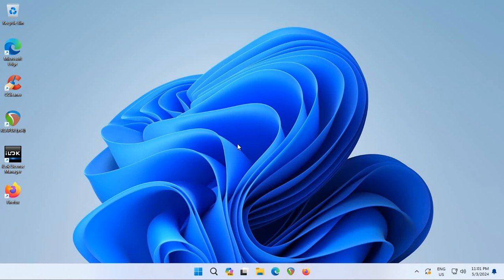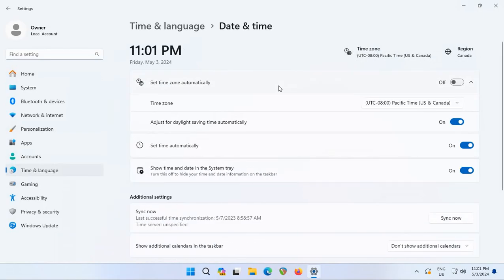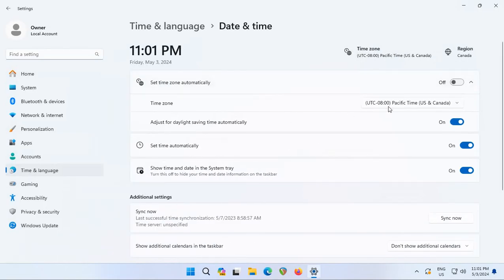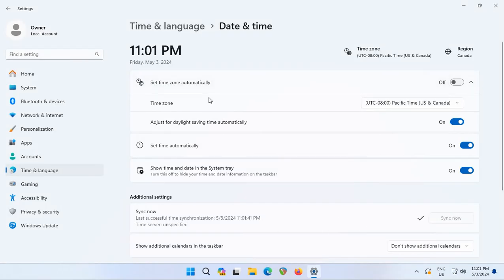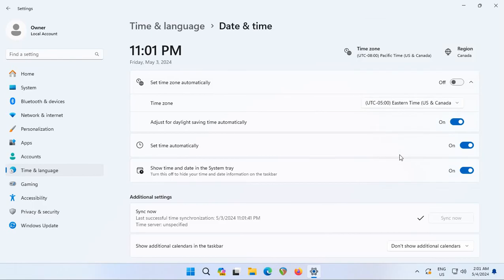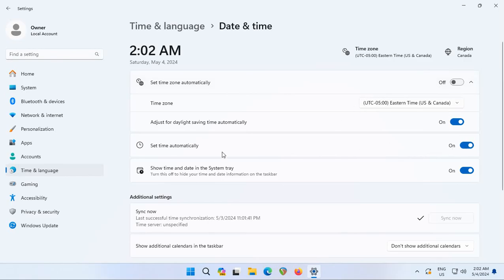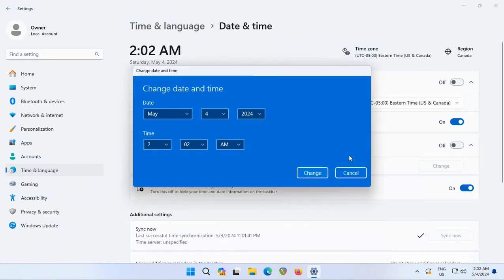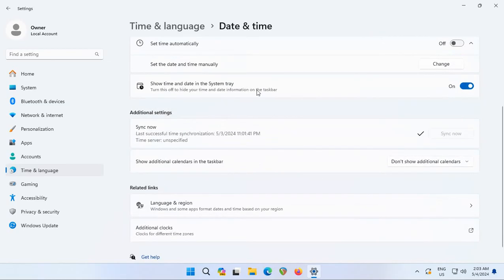✔️ Windows 11 - Set the Correct Time and Time Zone in Windows 11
Set the Correct Time and Time Zone - Windows 11

Timezone